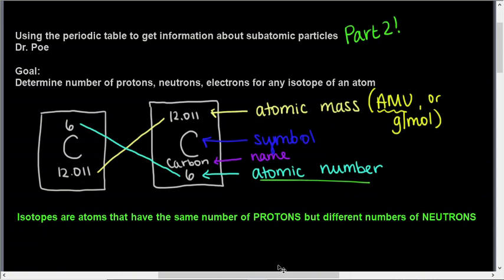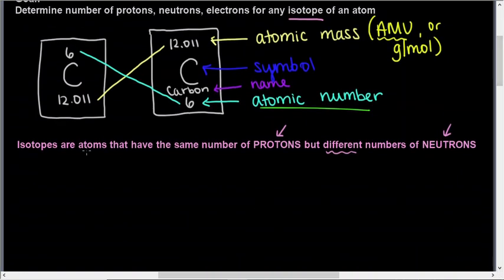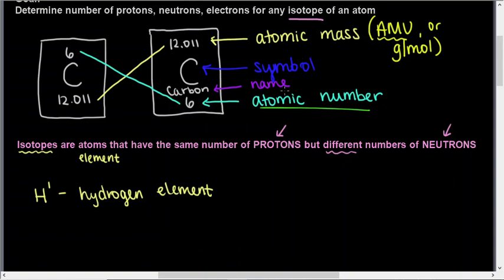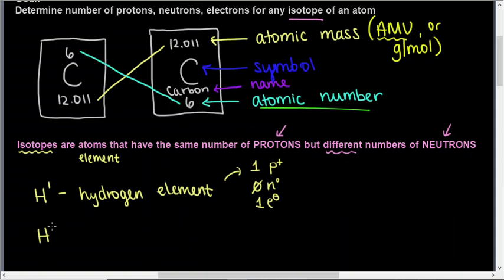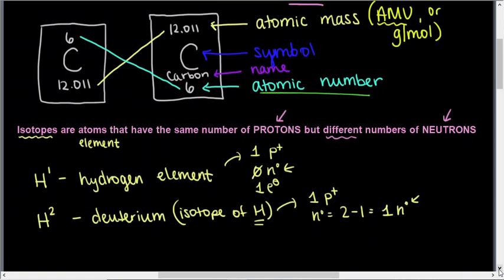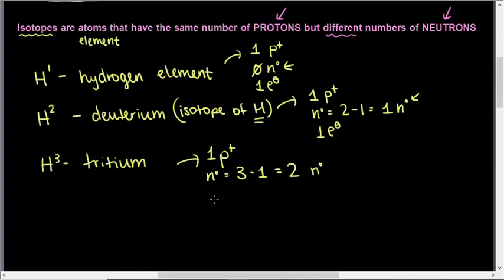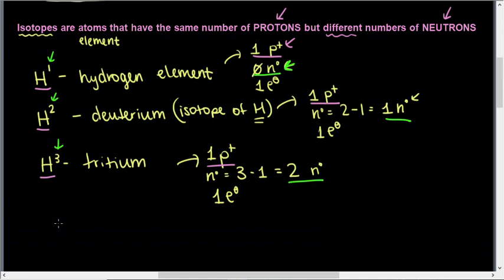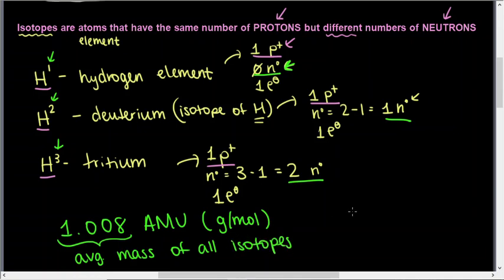Unit 01 Periodic Table to find subatomic particles part 2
Focus on calculating the protons, neutrons, and electrons in isotopes